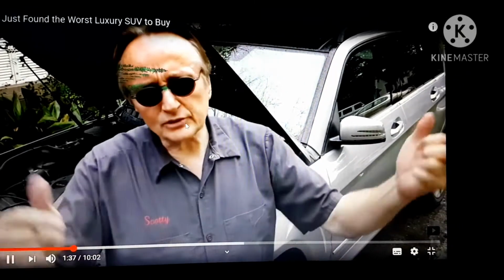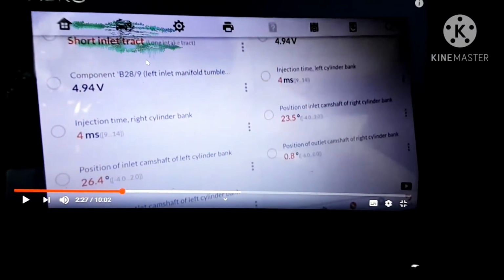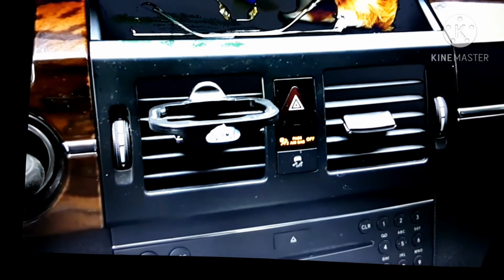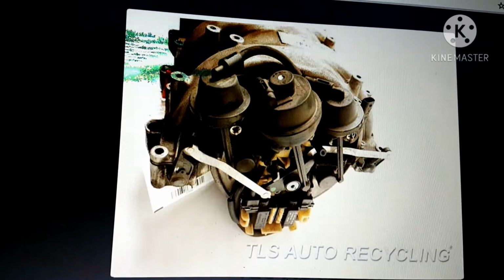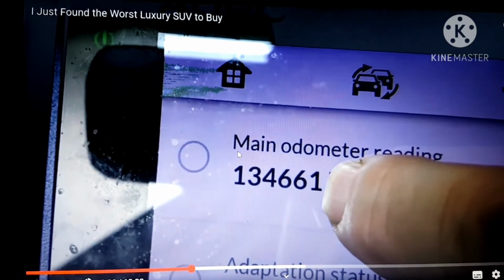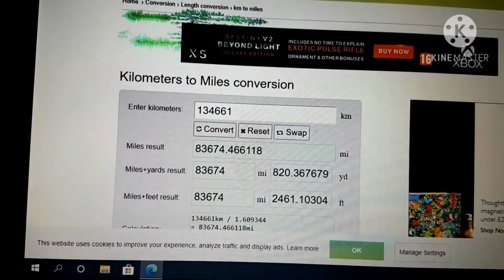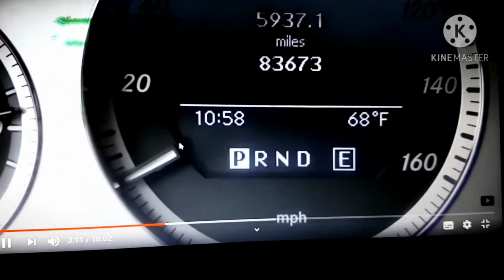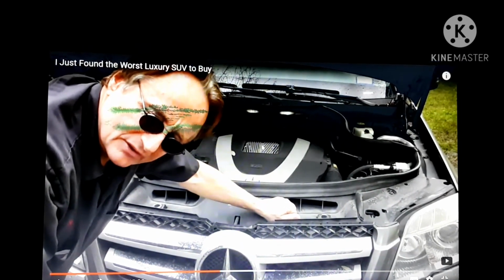Scotty Kilmer does not understand a GLK and gets caught making a fault up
Scotty Kilmer misdiagnosed a Mercedes Benz GLK 350 and makes up a fault about the Odometer being clocked.

  I am a highly trained automotive technician of over 25 years experience. I have also trained in the latest diagnostic and repair techniques with JLR. I am always retraining and updating my knowledge and skills so I will alway bring you.the latest and best knowledge. I have worked for several manufacturers from economy cars to high performance high end luxury brands and everything in between. I have worked in two different continents. I know own and run my own automotive diagnostic and repair business. I hope you enjoy my videos and learn how you diagnose and repair faults on your vehicle correctly the first time.